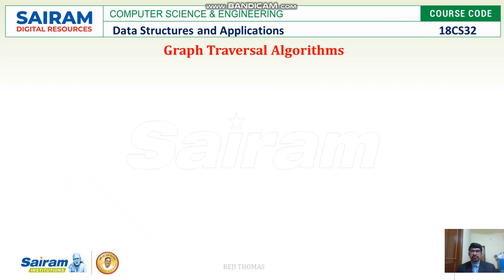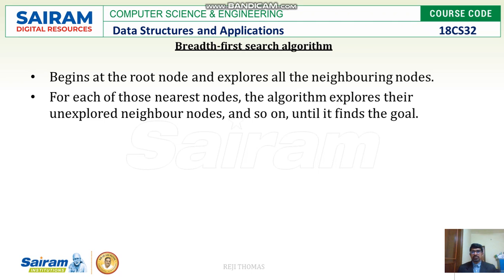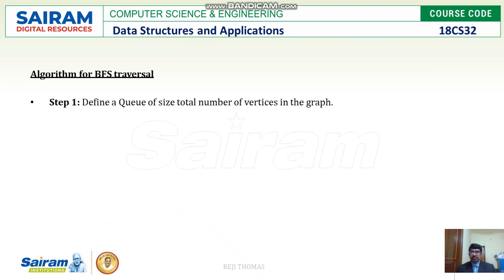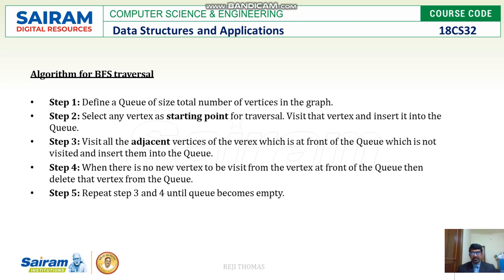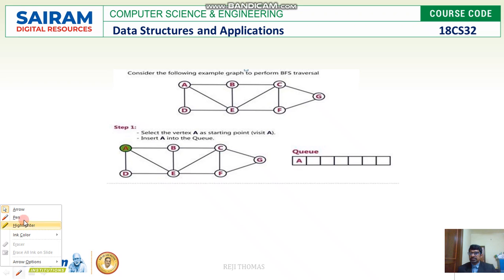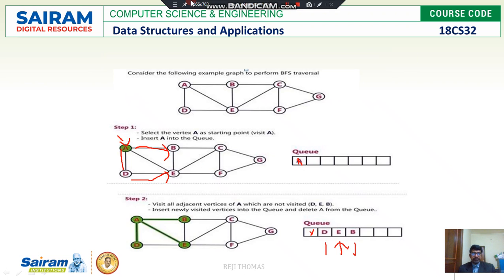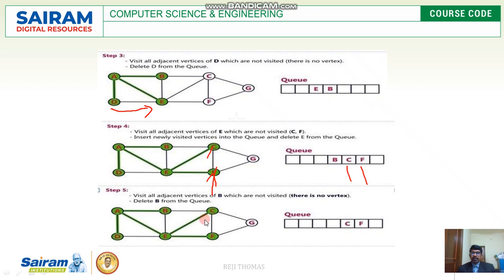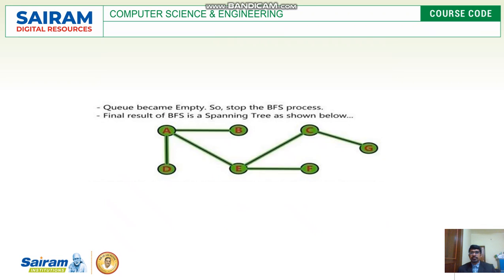LectureVideo _18CS32 _Module 5 _ Traversal Methods_ BFS_ Reji Thomas